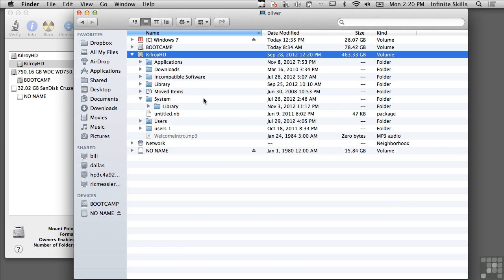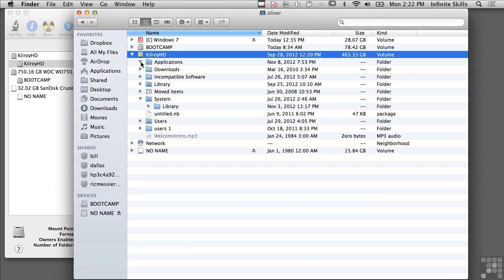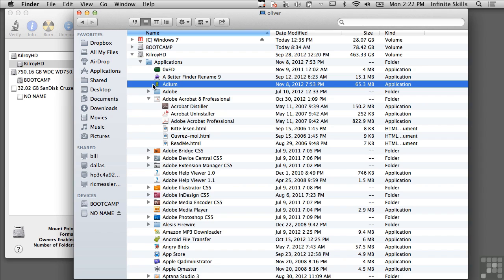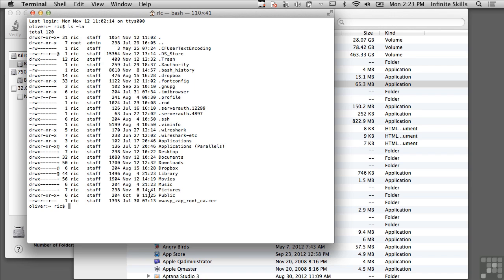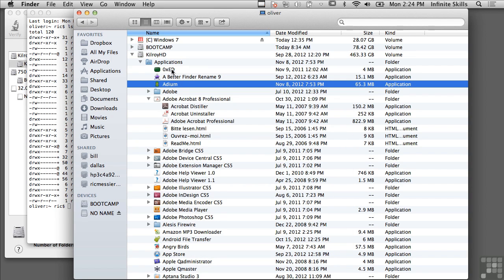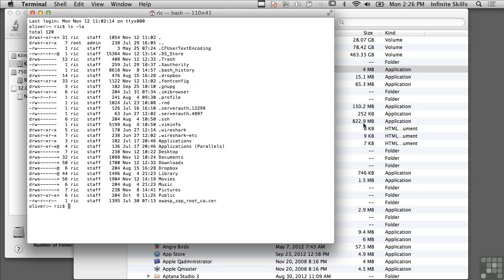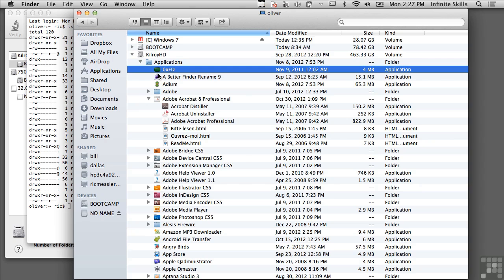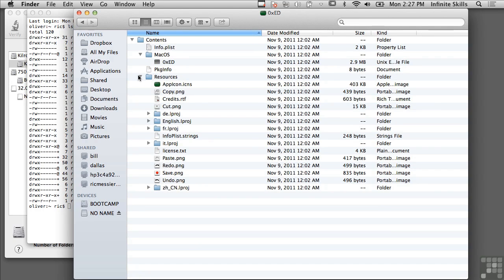0408 File Systems Mac OS